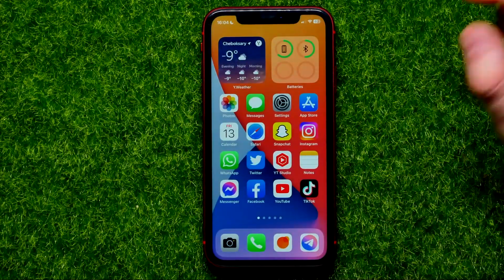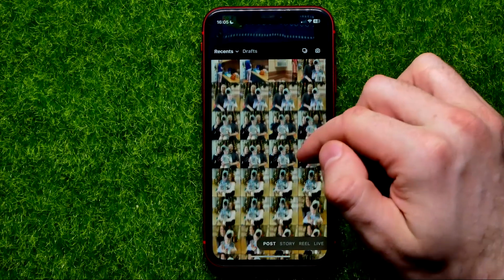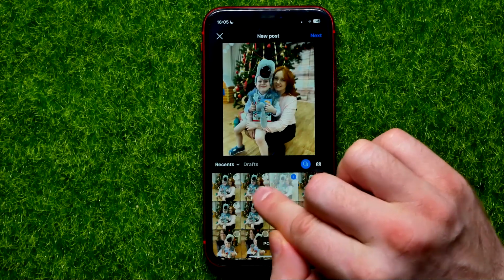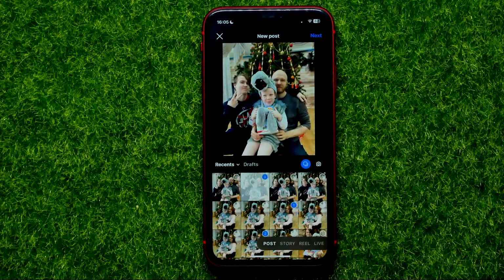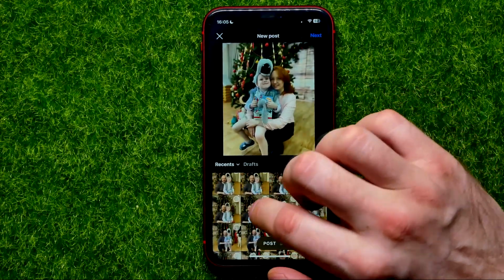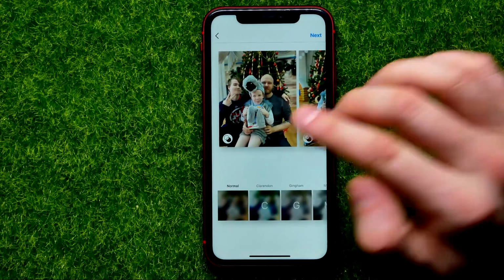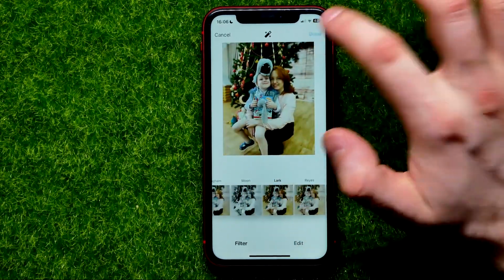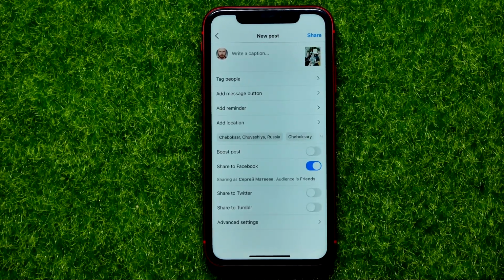How to Add Multiple Photos on Instagram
If you are looking for a video about how to add multiple photos on instagram, here it is!
In this video I will show you how to add multiple photos in one instagram story. Be sure to watch the video to the very end.
You will learn how to add multiple photos on instagram post. That's easy and simple to do from your phone.